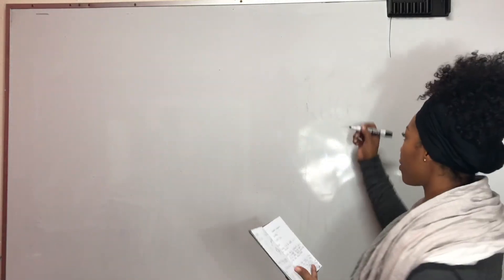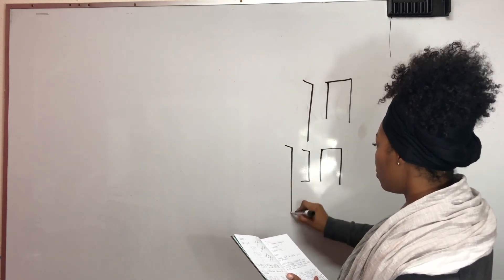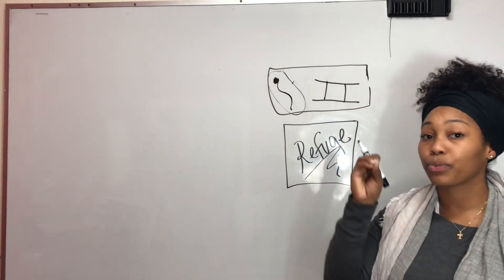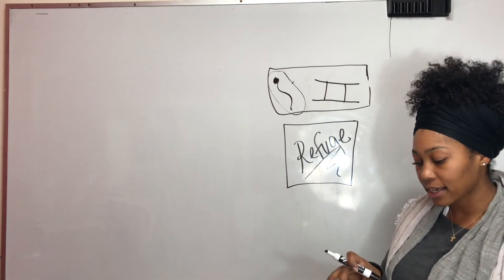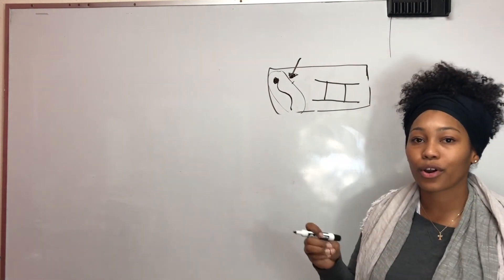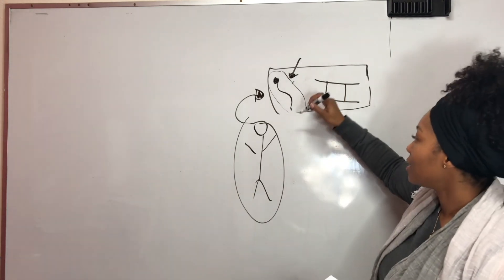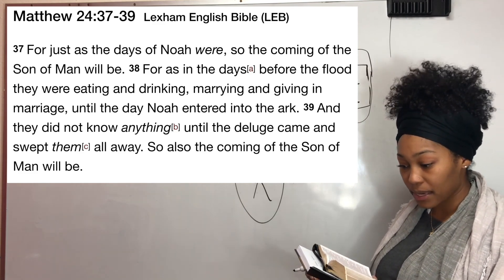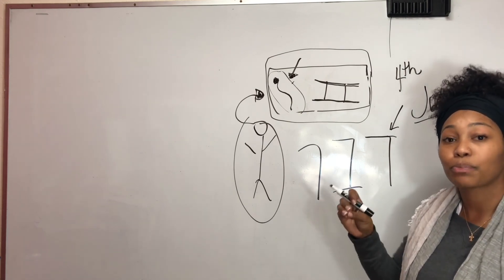Hebrew Defintion of Grace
Peace & Blessings,
The Light Collective